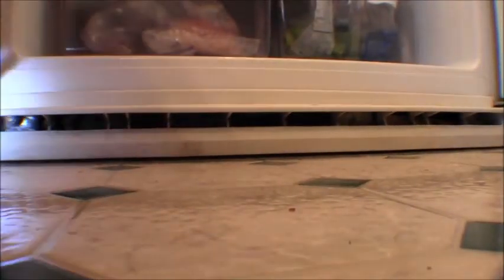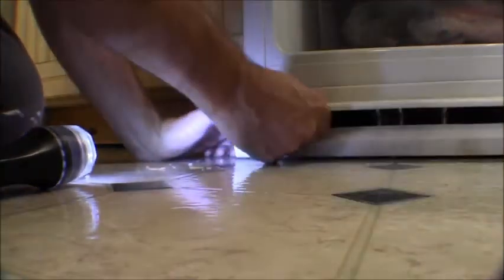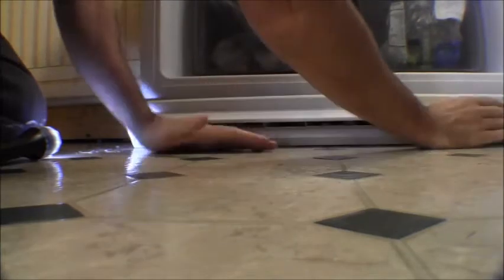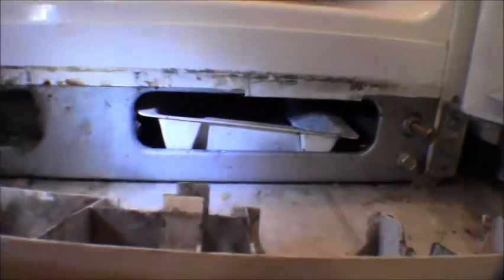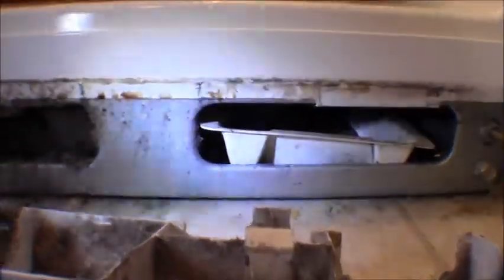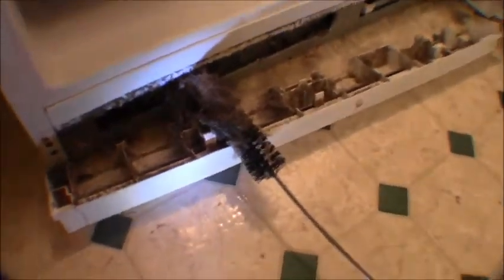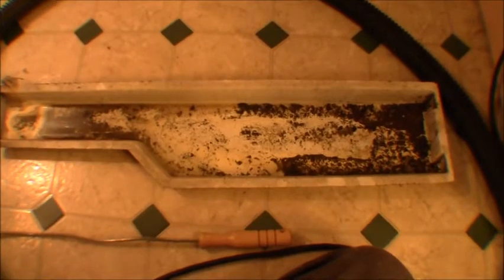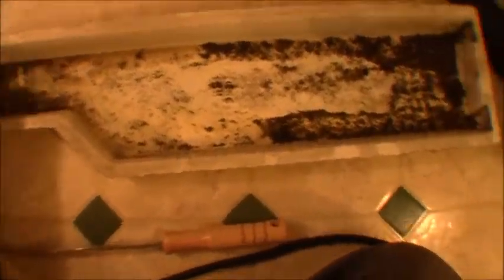RicksDIY Improving Refrigerator Efficiency Maintenance Cleaning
Simple DIY methods for increasing and improving the efficiency on your refrigerator, cleaning condenser coil